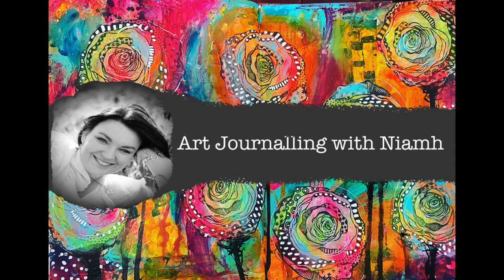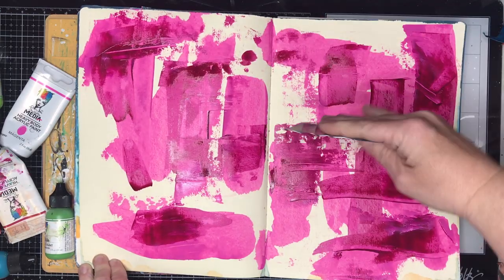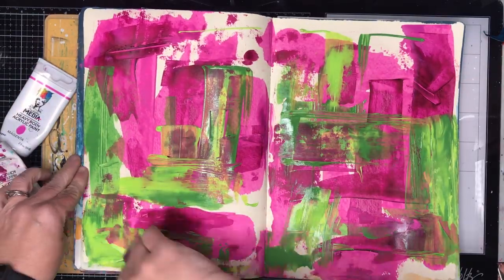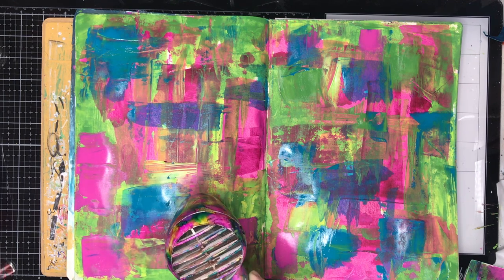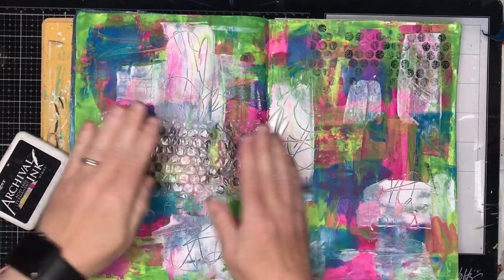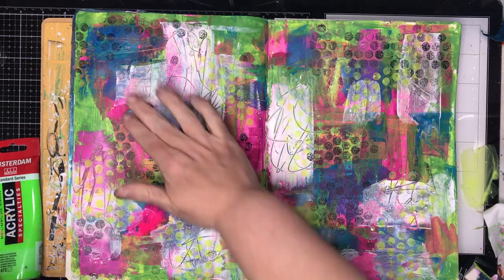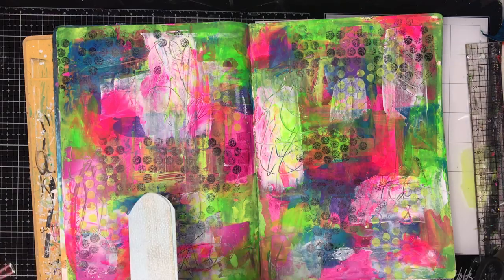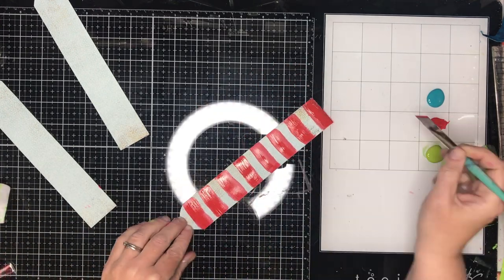Aussie YouTube Hop: Modern Christmas Art journal page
If you get lost along the way here is a full list the hop participants and their videos:

Join our Facebook group to find out more about our group.